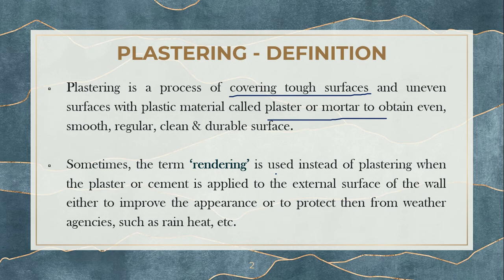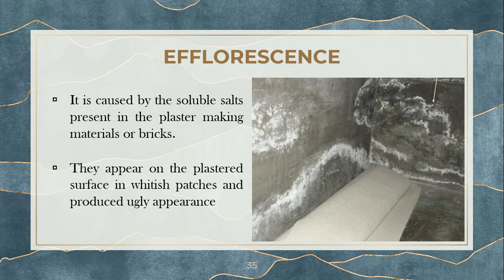Plastering in building finishing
This video gives notes of plastering , methods and also defects in detail